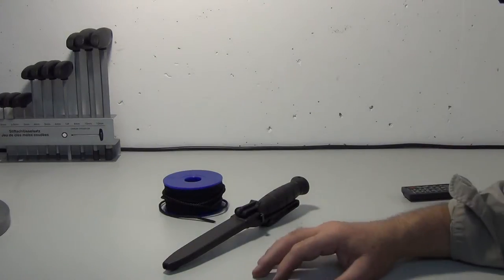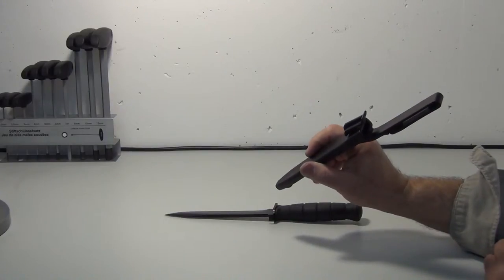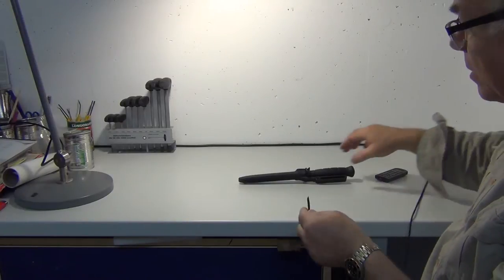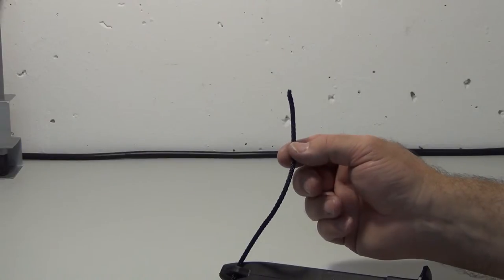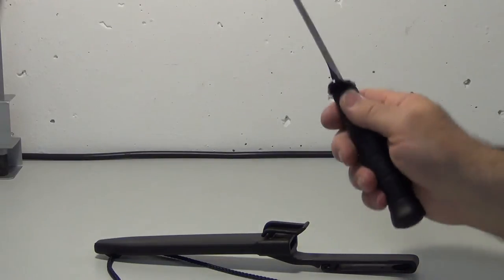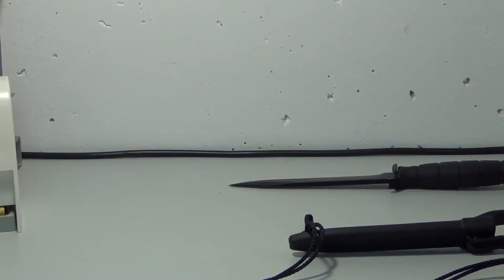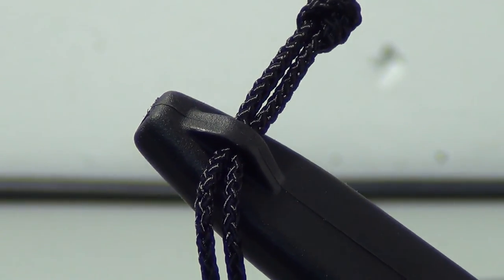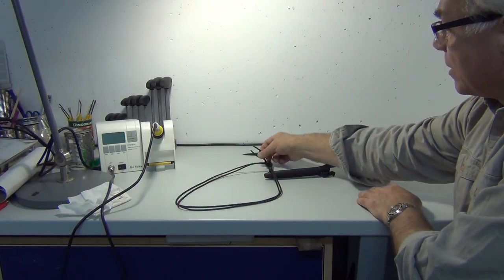Fitting a lanyard to the Glock 78 field knife sheath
Material
about 1m black paracord
Glock 78 sheath
10cm copper earth wire, stripped